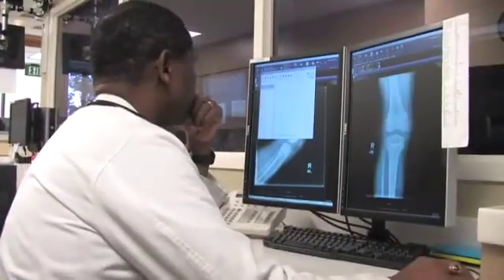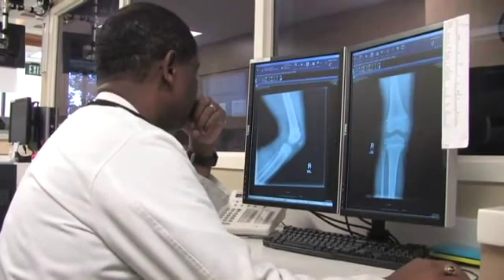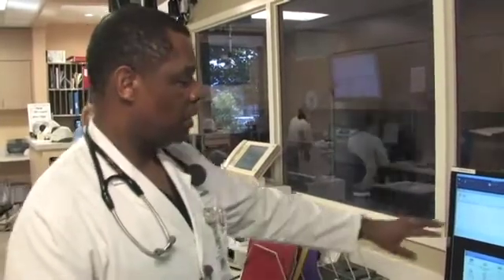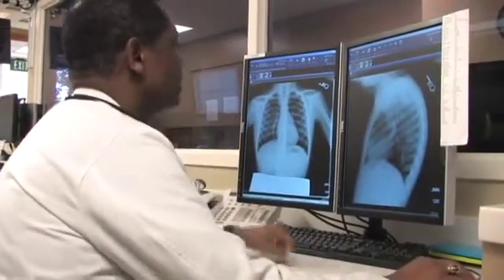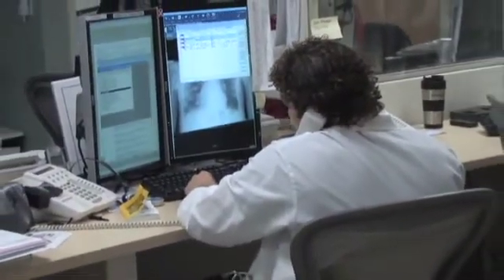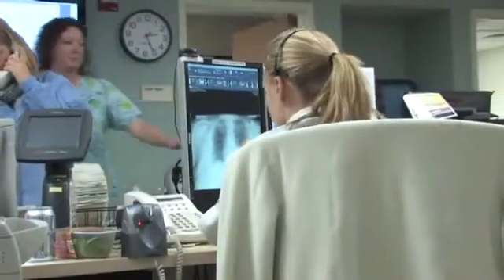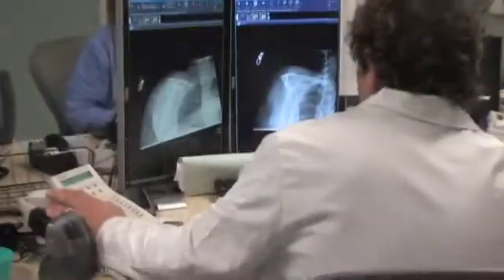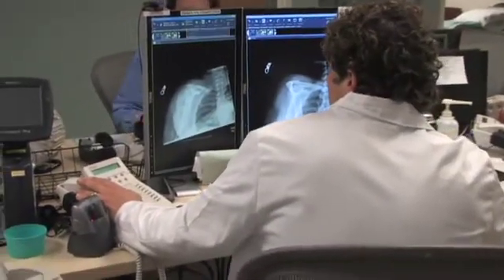PAX System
Another technical advancement in the Emergency Department is called the Pax System. It links Physicians with specialists - Where they're able to view and analyze diagnostic images together in order to make accurate and quick diagnoses. The PAX system has been revolutionary. The PAX is a system that lets us pull up X-rays. What you'll see is a digital array of an X-ray or a CT scan or an ultrasound that you can look at in real time... but it will also archive things. You can actually go back and look at an x-ray, CT scan from yesterday, maybe the last seven days.